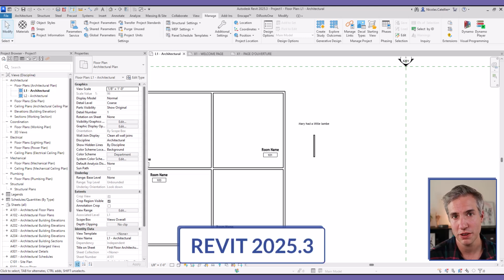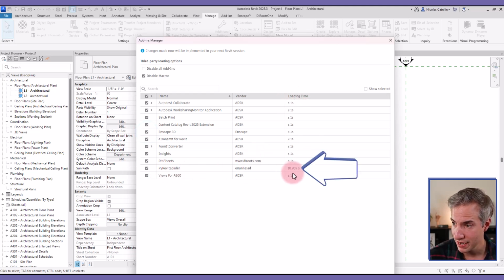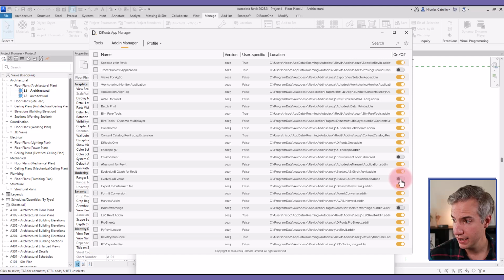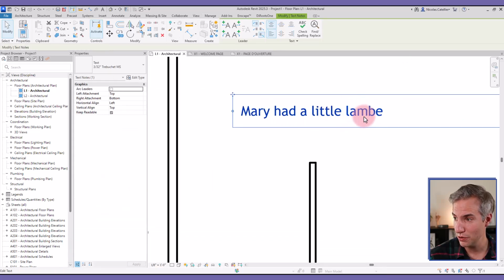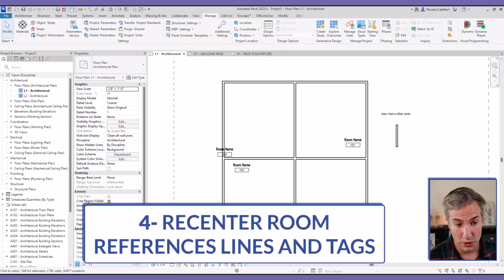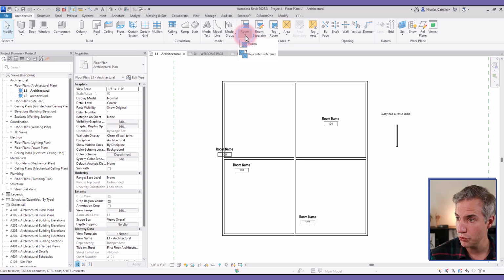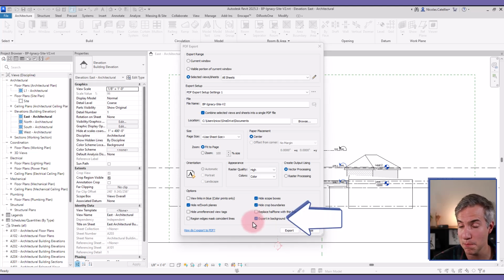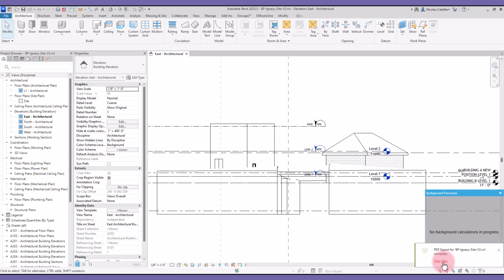Best New Features in Revit 2025.3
The new Revit 2025.3 update is here, and here are the best new features.

0:00 - Add-ins Manager
1:11 - Spell Check in Text Editor
1:25 - Duplicate Layers of Compound Elements
1:40 - Recenter Rooms References Lines & Tags
2:20 - PDF Export Status
3:00 - BIM Pure membership